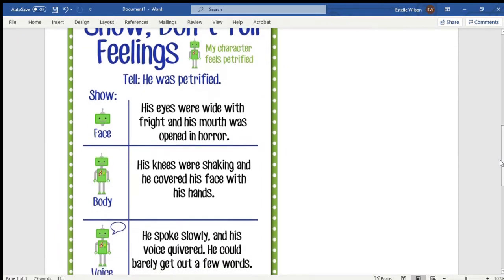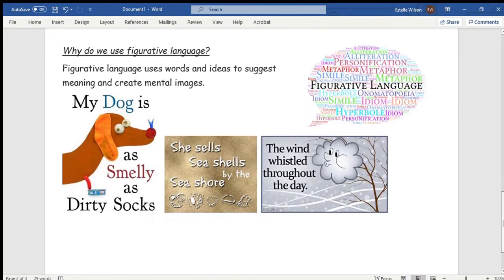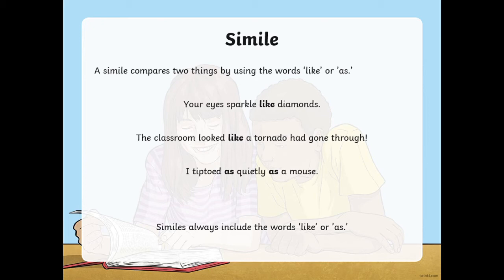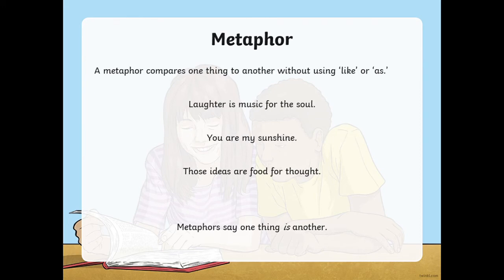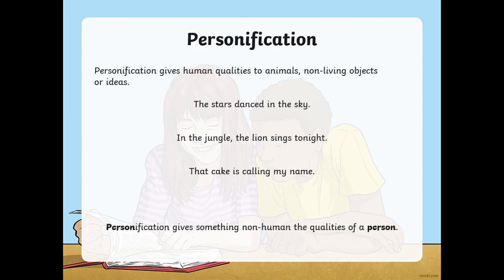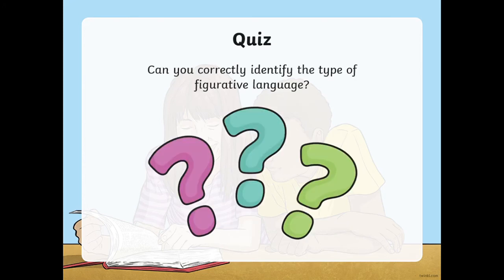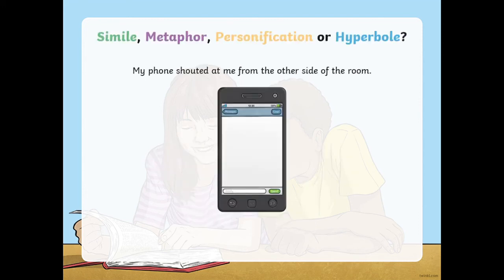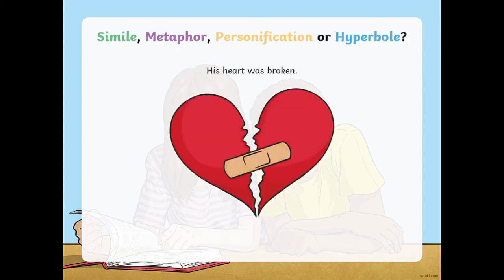Mrs Wilson's Writing Tips: Figurative Language for KS2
A video explaining and giving examples of figurative language with a short quiz.